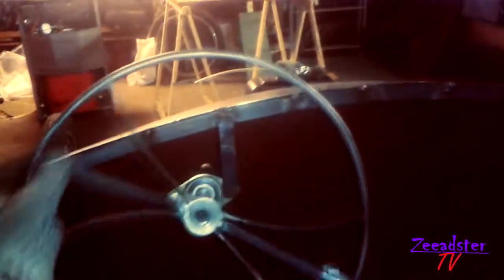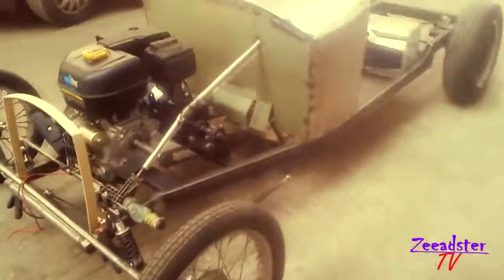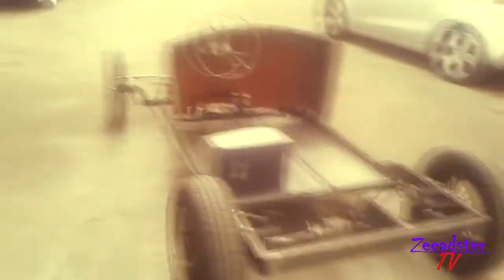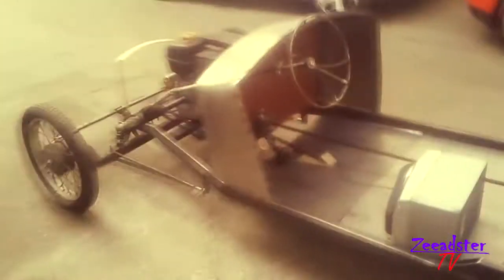DIY Hot Rod Kart Pt 16 fire wall and steering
I apologize for the cellphone video quality.

in this episode, the car driving feeling has changed to a real car drivving feeling. no more tilting steering wheel, and the exhaust is no more directed to my face when i drive, because of the fire wall.
pretty happy with what i am doing again